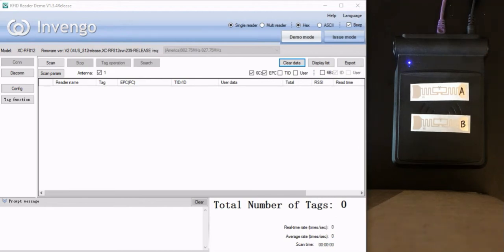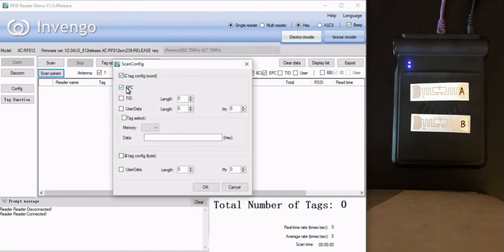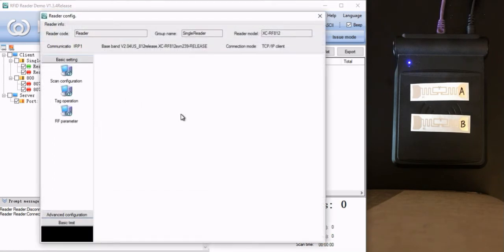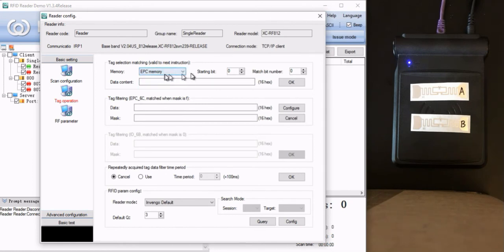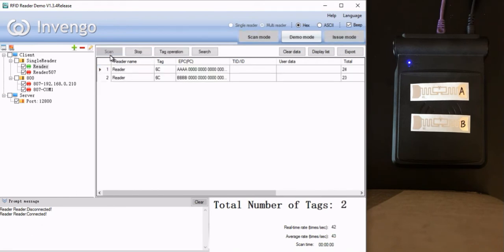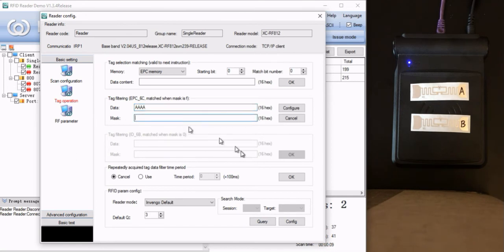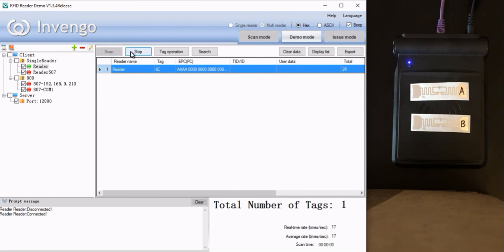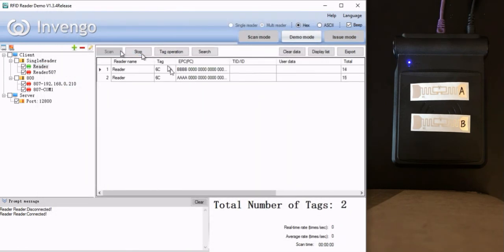Using filters with the Invengo RFID Demo Application